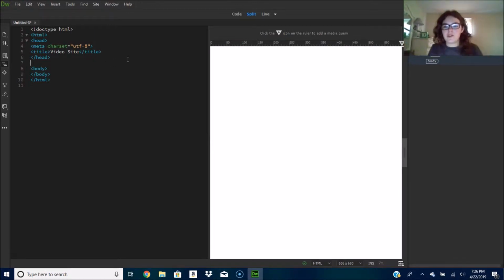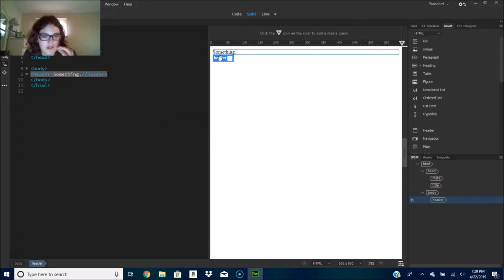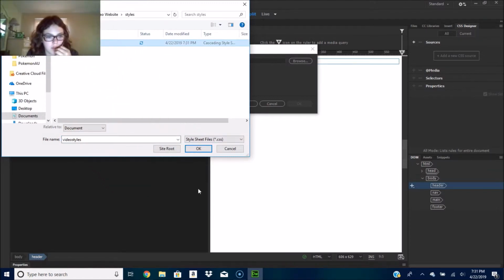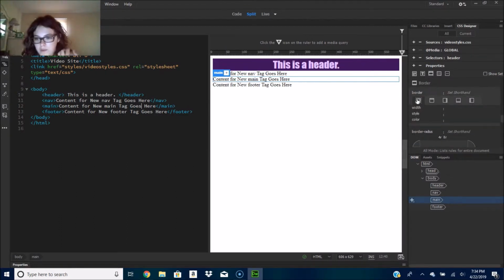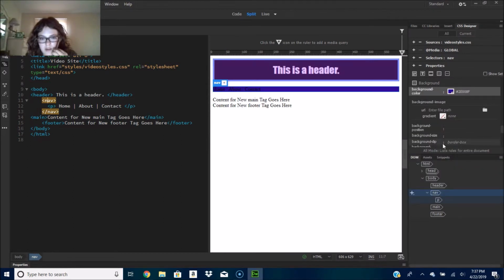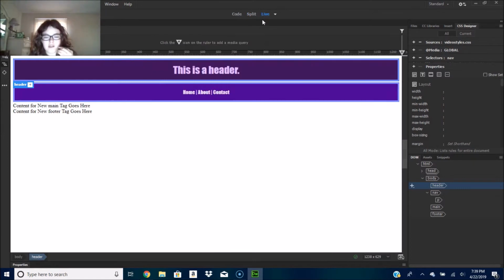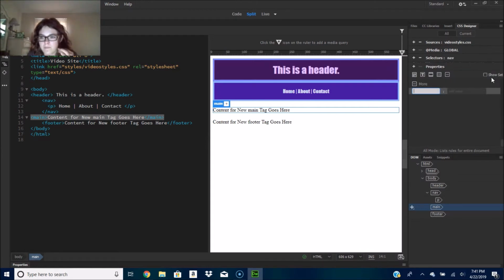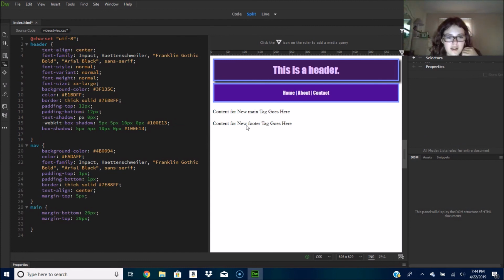I SWEAR I KNOW WHAT I'M DOING - Dreamweaver 101 Part 1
I swear I do... I'm just bad at explaining. Welcome to Dreamweaver, everyone! :D